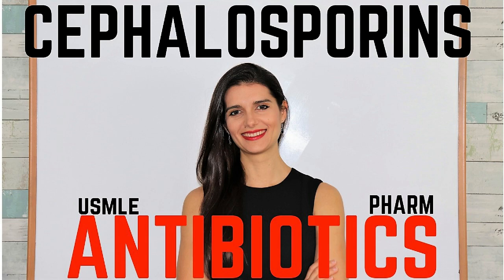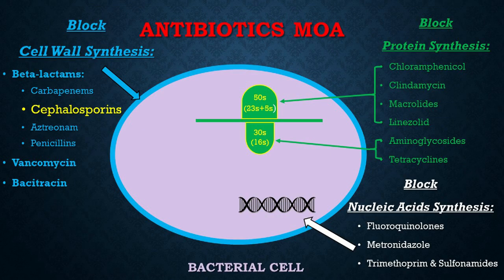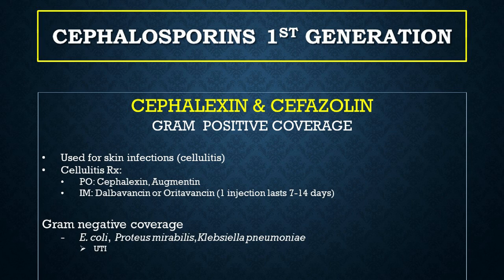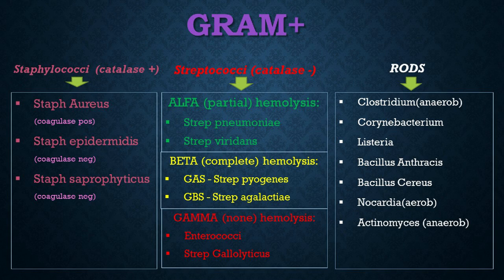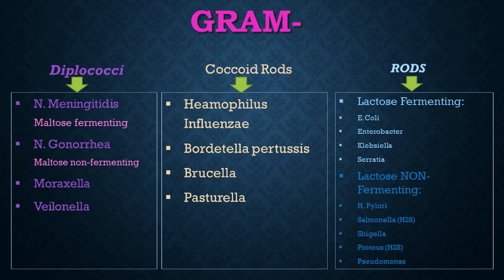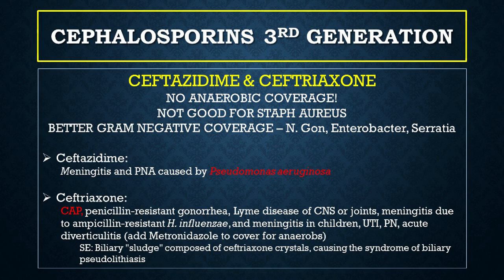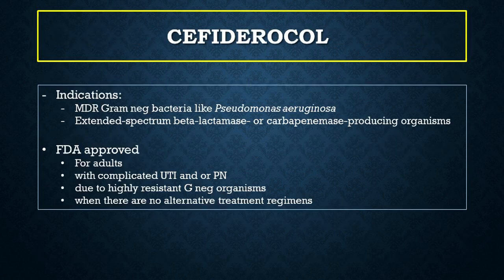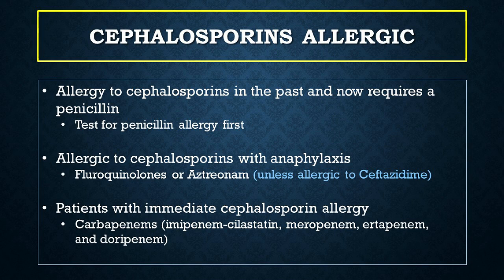Cephalosporins - MOA, Generations, Clinical Uses *USMLE STEPS 1, 2 & 3*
⭐Welcome to our antibiotics video series. In this video - the high-yield CEPHALOSPORINS - MOA, Generations, Clinical Uses. Good luck on your exams and keep giving Medicine your All!⭐